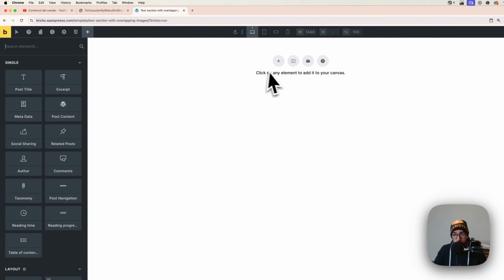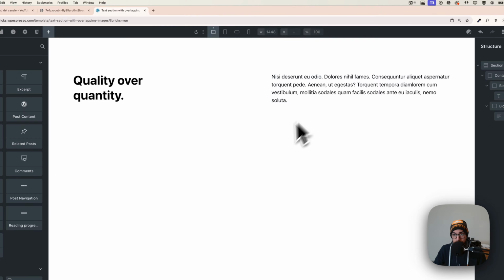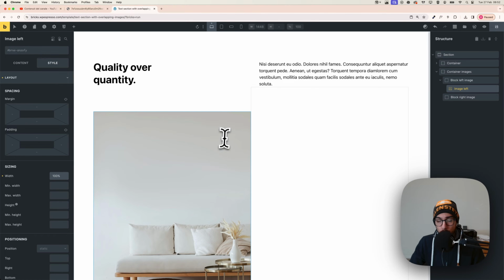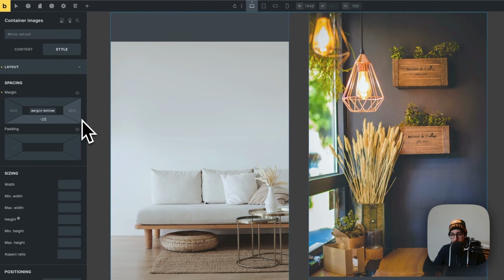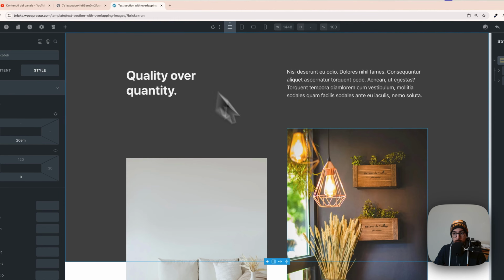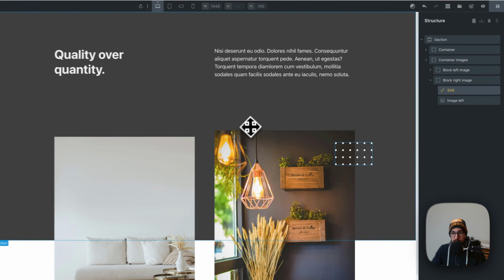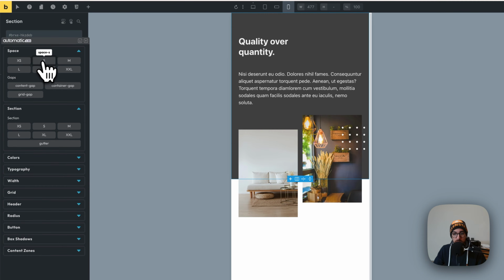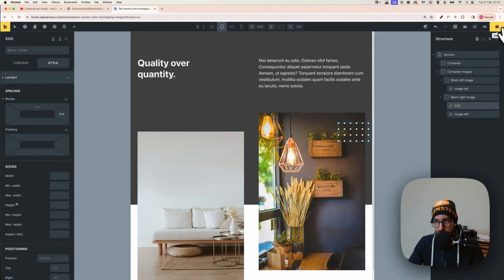Wordpress Tutorial | Bricks Builder | AutomaticCSS (ACSS) | Text section with overlapping images